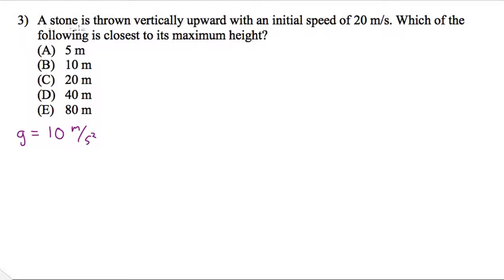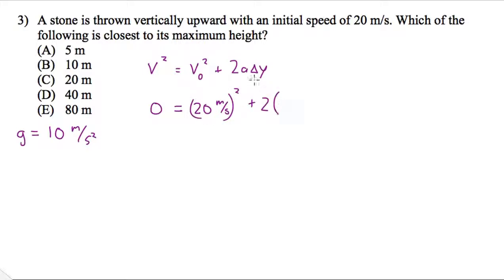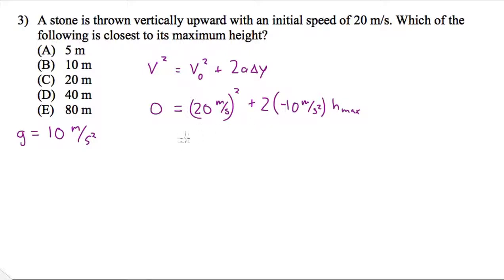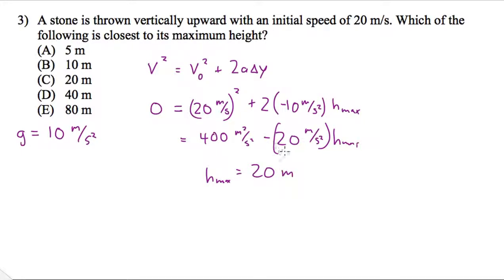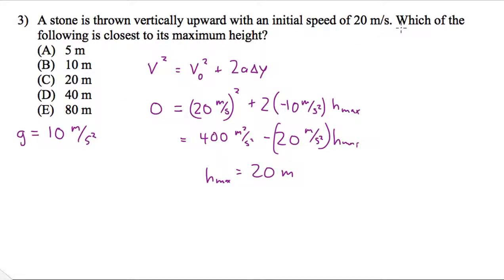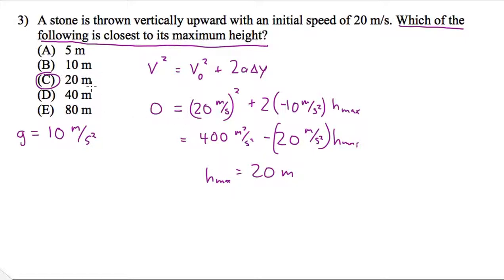Using g = 10